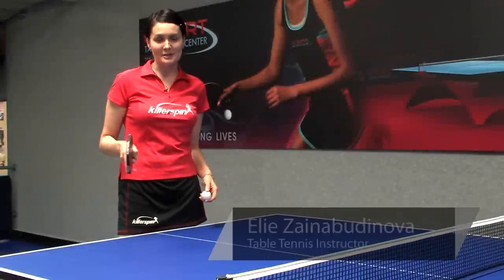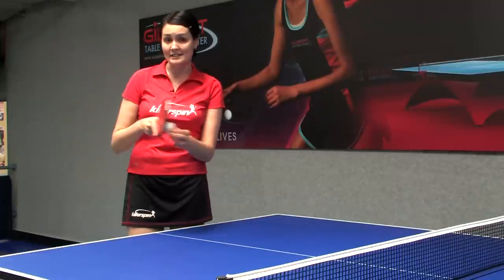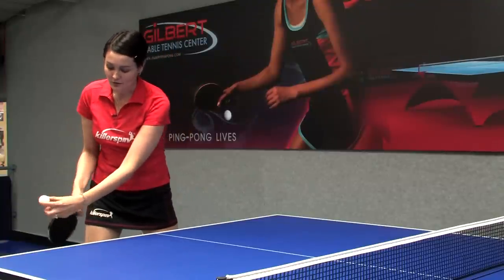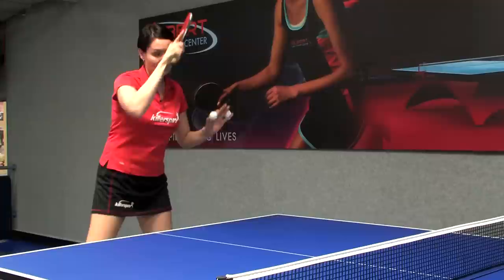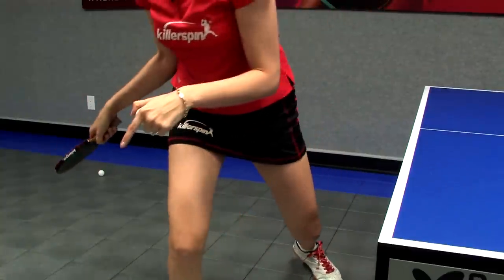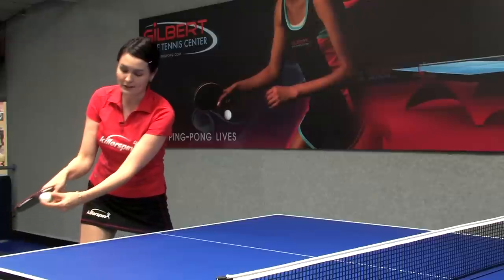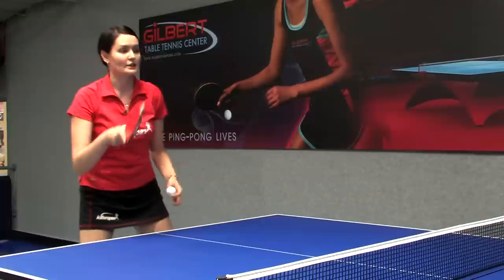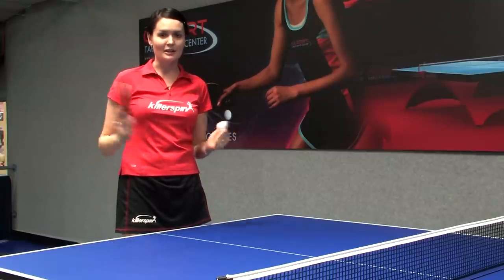Table Tennis : The Forehand Spin Stroke in Ping Pong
The forehand spin stroke is a ping pong move that gives a strong spin. Master this move using this free video presented by a ping pong expert.

Series Description: Ping pong is a simple sport to play and a difficult sport to master. Improve your ping pong skills with the help of a ping pong expert in this free video series.